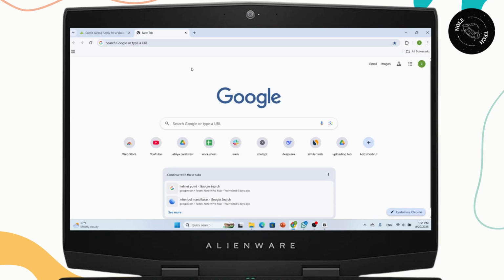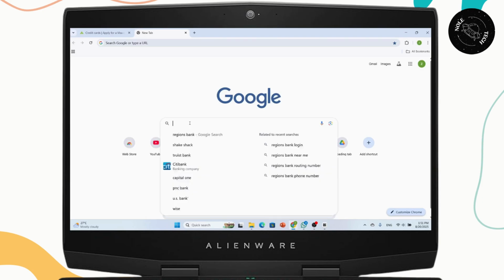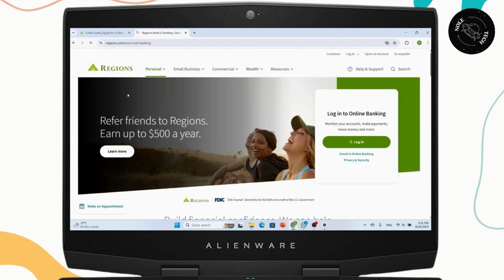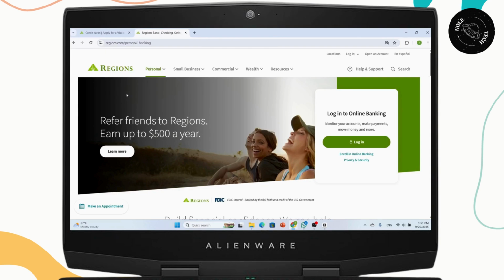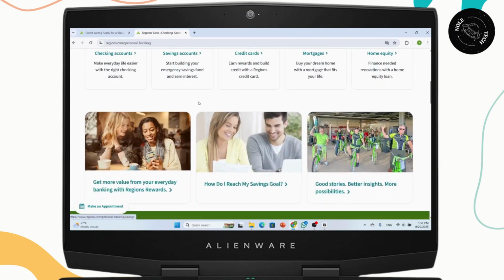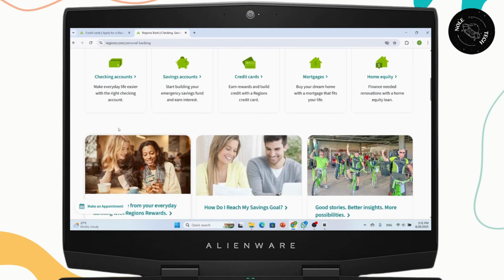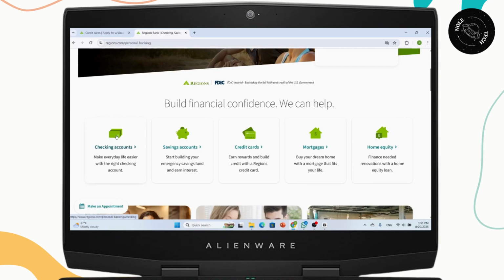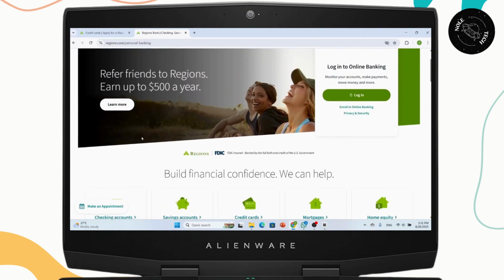How to Order New Checks Online from Regions Bank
How to Order New Checks Online from Regions Bank (2025)! Want to order new checks from Regions Bank without visiting a branch? This video will guide you through the steps on how to order new checks online from Regions Bank quickly and easily. Whether you're asking, "How do I order checks online from Regions Bank?" or need help with the ordering process, this tutorial has you covered. Learn the steps to request new checks through your online banking account and have them delivered to your address. Watch now to see how you can order new checks online from Regions Bank today!

Timestamps:

00:00 How to Order New Checks Online from Regions Bank
00:10 How Do I Order Checks Online from Regions Bank?